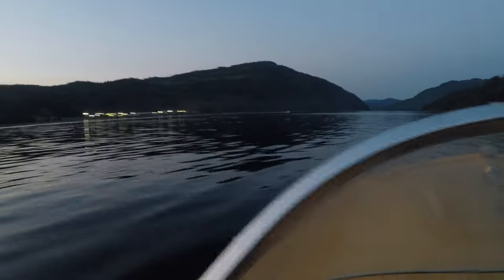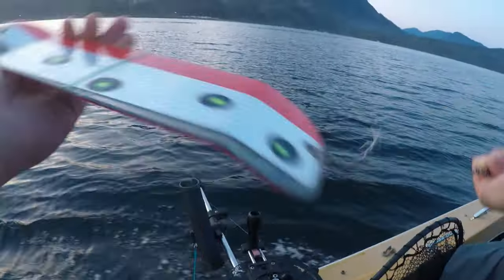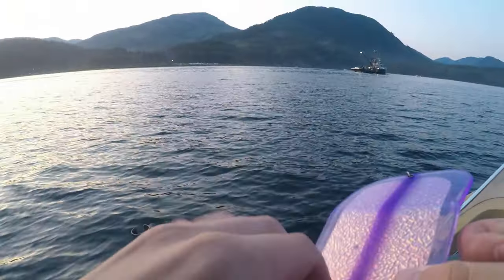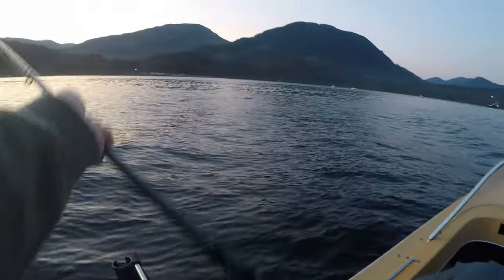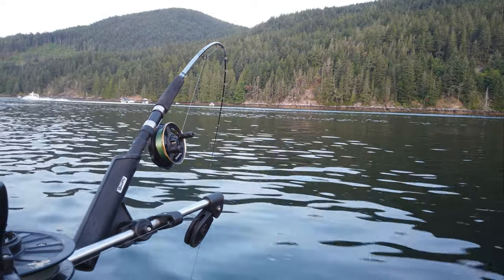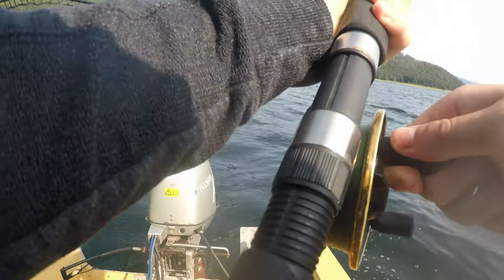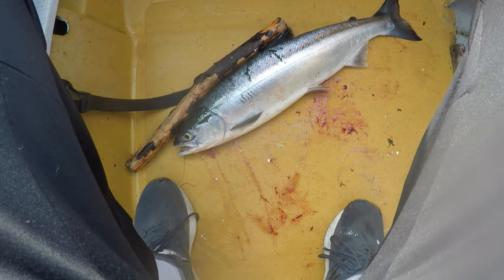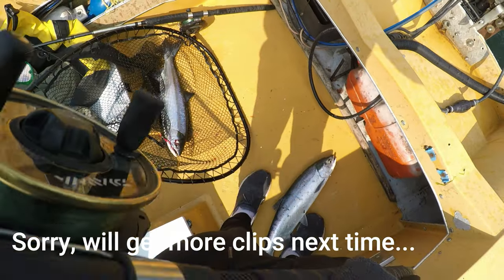Chasing Sockeye Salmon in Port Alberni (Vancouver Island 2023)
In this episode we trolled for Sockeye Salmon in the Alberni canal. The fish were caught in the Cous Creek area at a depth of 65 feet. Get a nice look at the candied sockeye we made, which we are enjoying as we type this. Also enjoy the views of the Alberni Canal as well, home to one of the most well known salmon runs on Vancouver Island. Until next time...